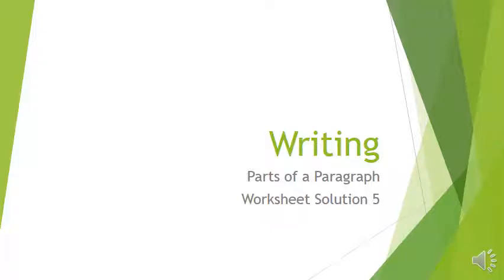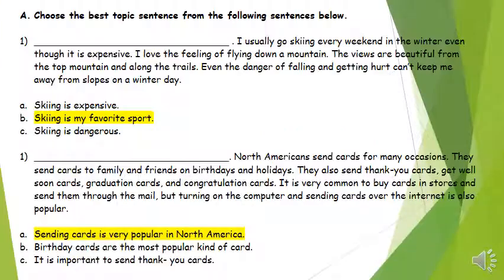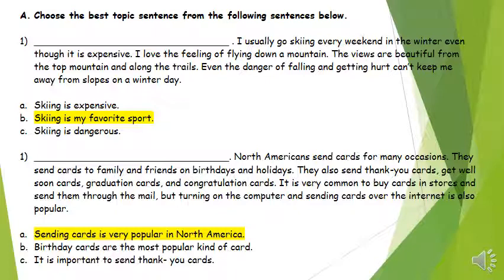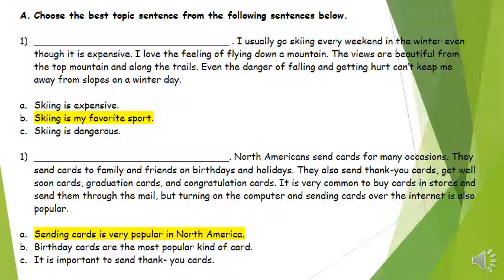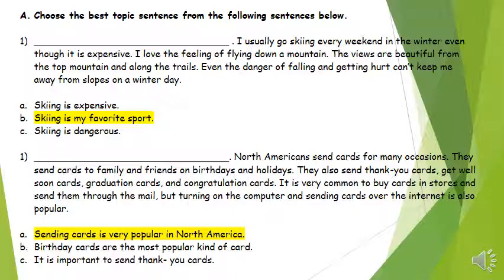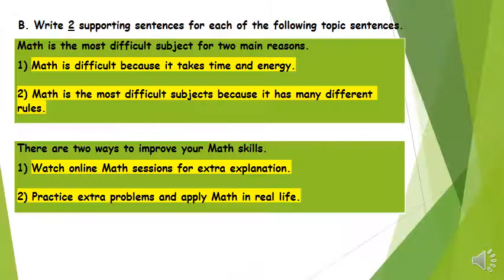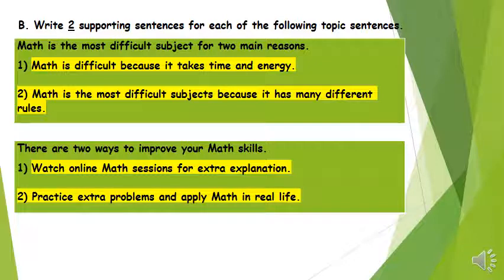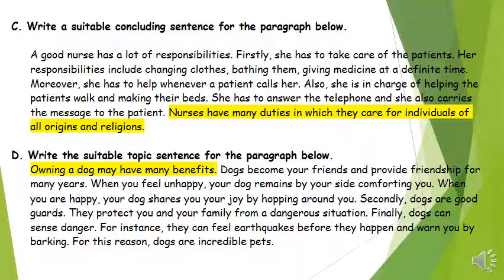worksheet sol 5/ grade 8